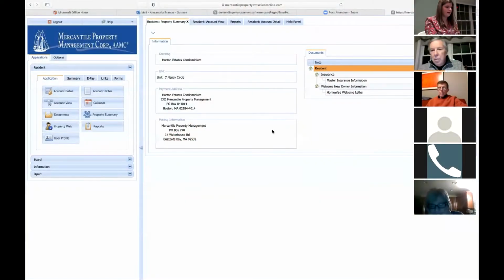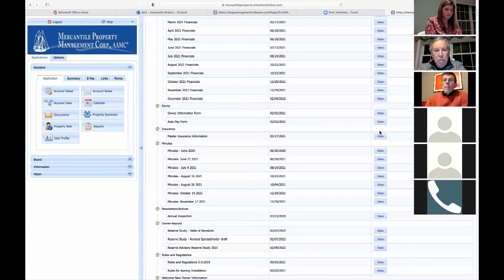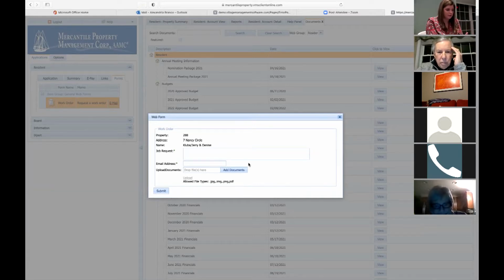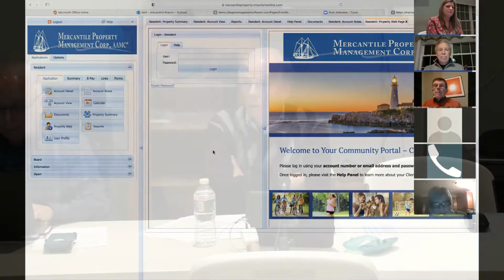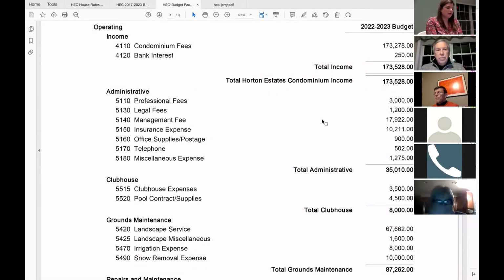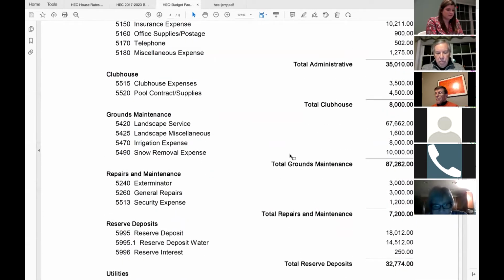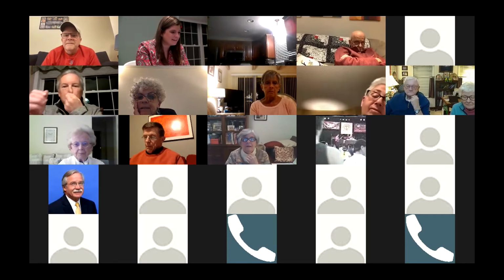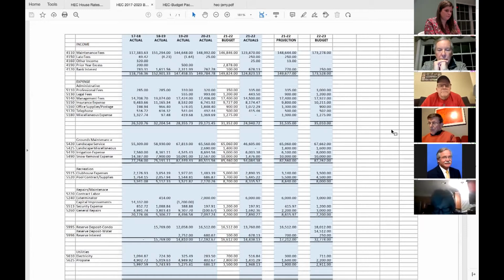Horton Estates Budget Mtg February 9, 2022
If you (the Horton Estate Community) missed the Zoom Meeting on February 9, 2022, here is the recorded Zoom Meeting in its entirety, discussing the Budget for 2022/2023.